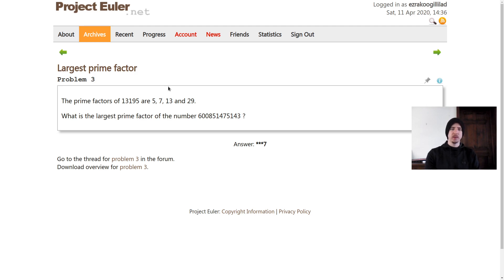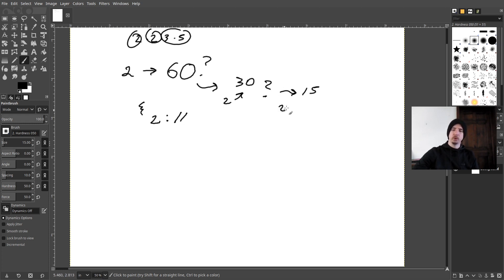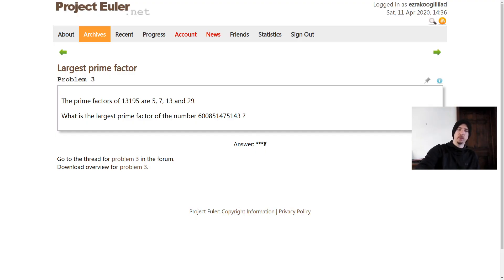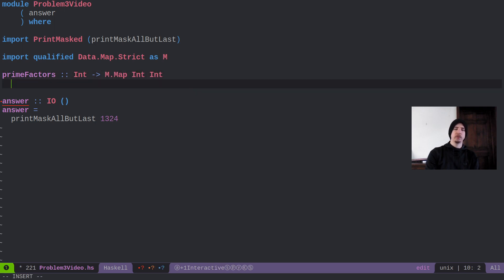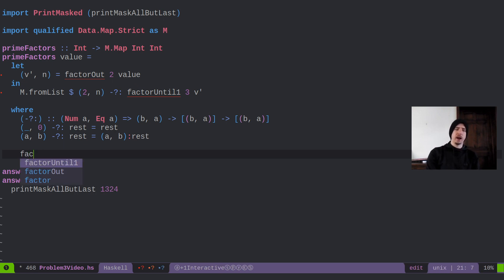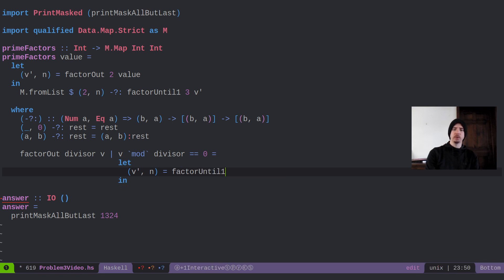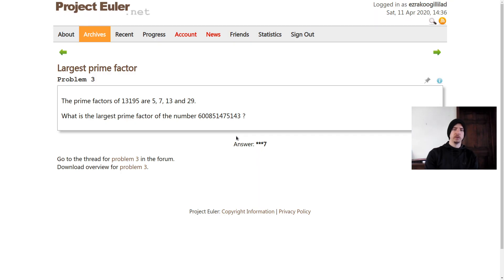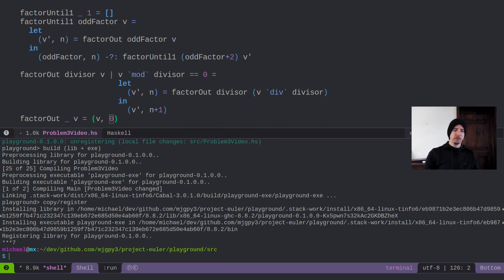Project Euler Problem 3 in Haskell